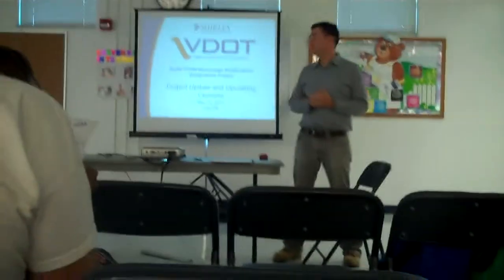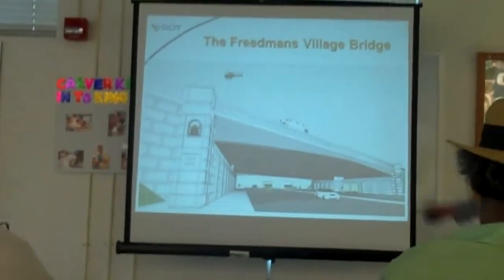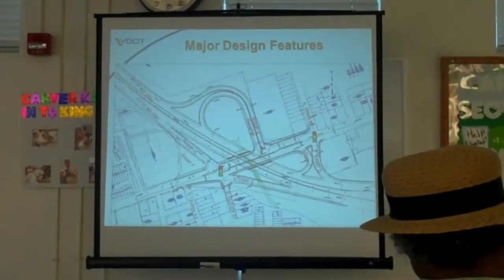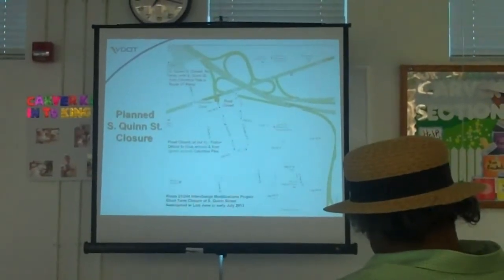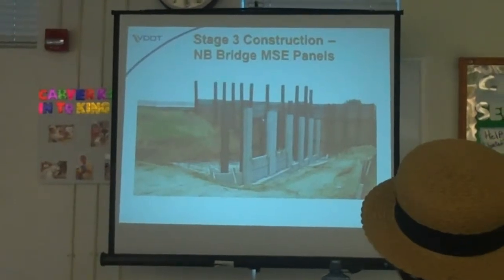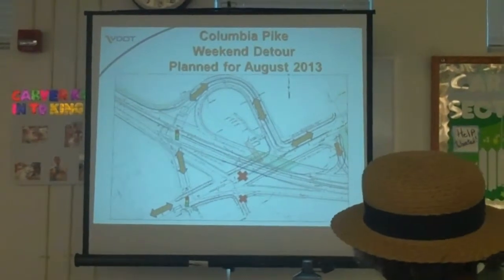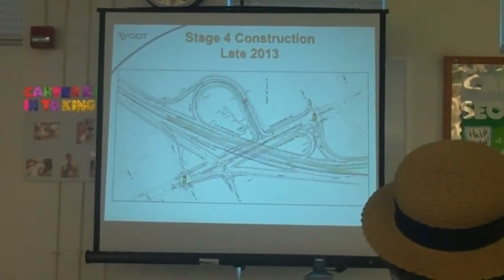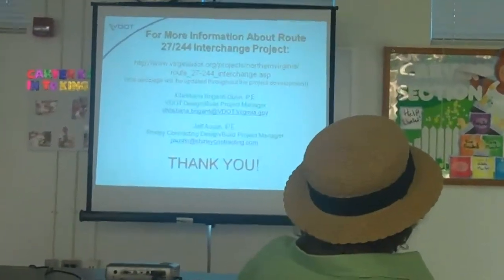VDOT Construction Impacts Meeting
Washington Blvd (Rt. 27) & Columbia Pike (RT. 244)
Interchange Modifications Project